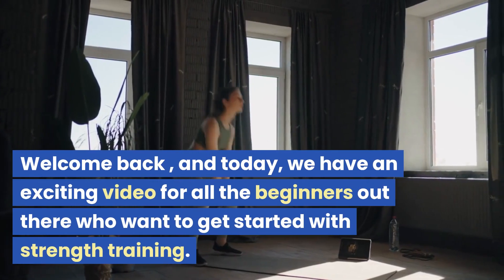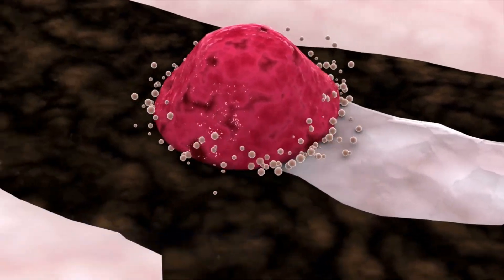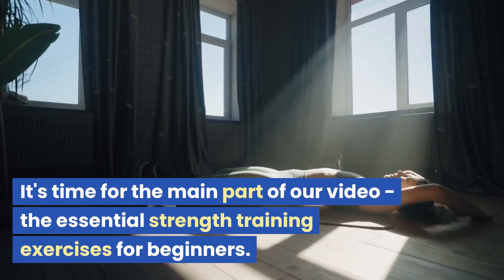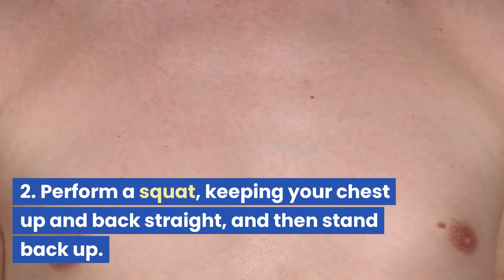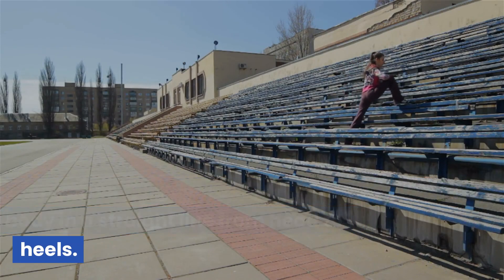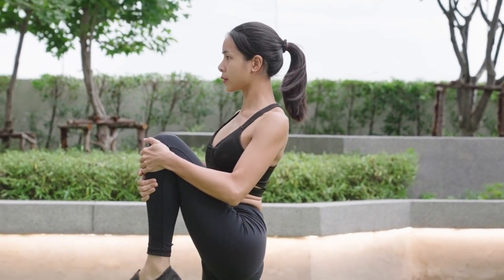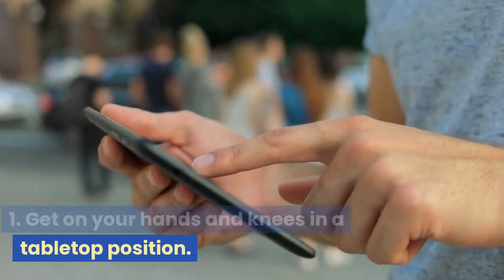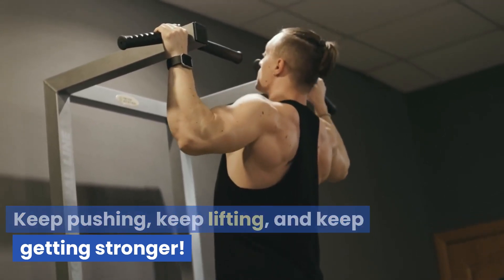StrengthTraining101: Essential Exercises for Beginners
Welcome to Strength Training 101! In this beginner-friendly video, we'll introduce you to essential strength training exercises that will lay the foundation for building a strong and resilient body.

Strength training is not only beneficial for muscle development but also for improving bone health, boosting metabolism, and enhancing overall fitness. Whether you're new to fitness or looking to expand your workout routine, these exercises are a great place to start.

Join us as we demonstrate proper form and technique for each exercise, ensuring a safe and effective workout. No fancy equipment is needed – just your determination and commitment to improving your strength.

In this Strength Training 101 video, you'll learn exercises targeting major muscle groups, such as squats, lunges, push-ups, and more.